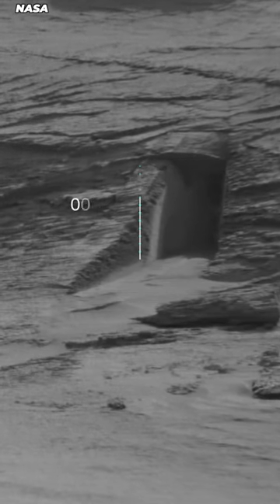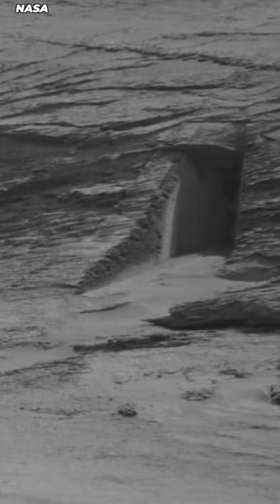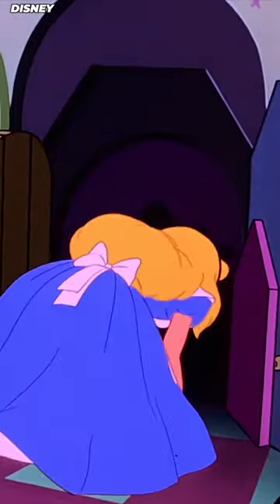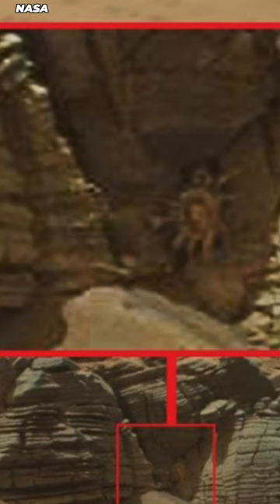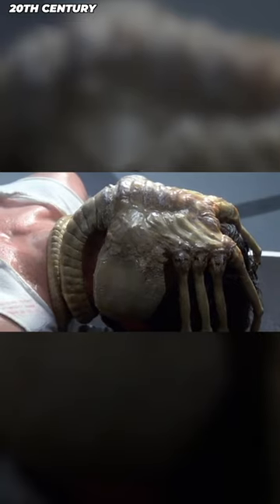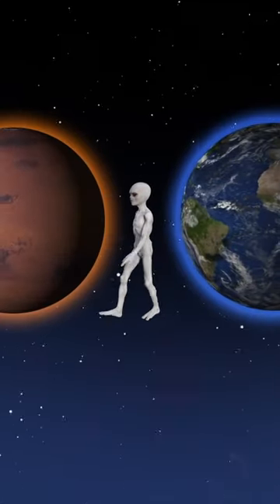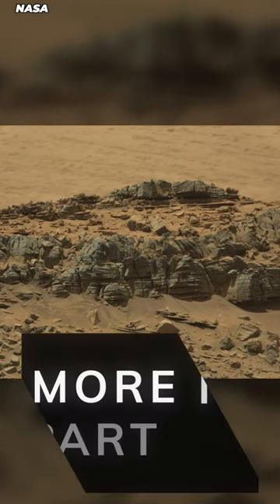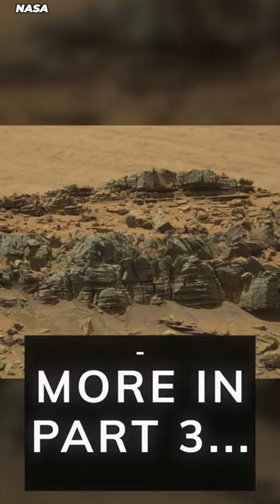Did NASA Find A Door On Mars?! Part 2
NASA explains why there is a door on Mars?!